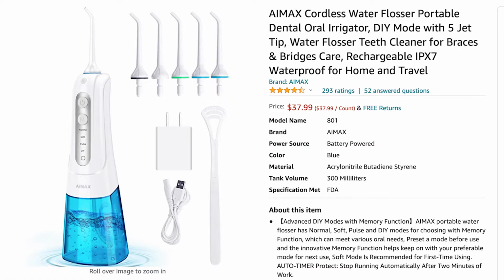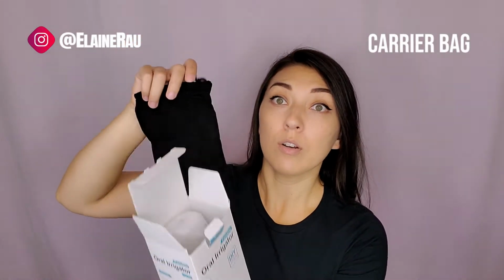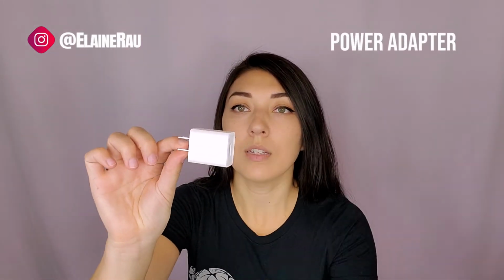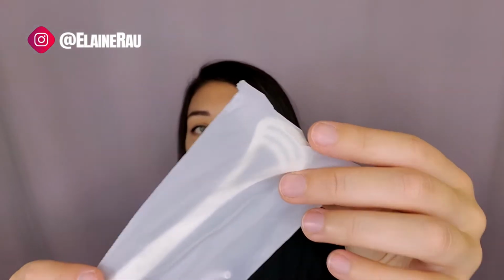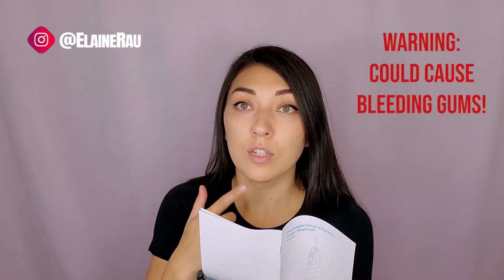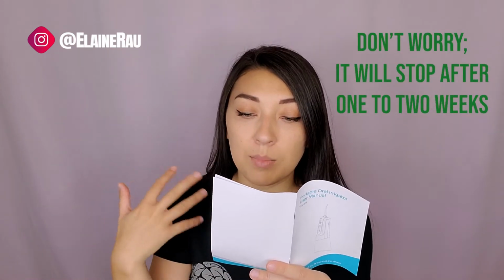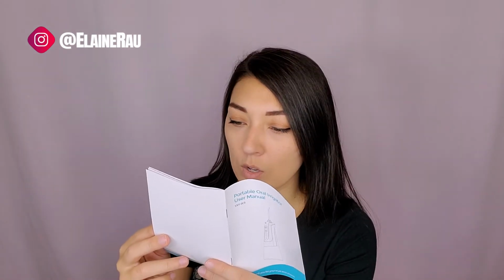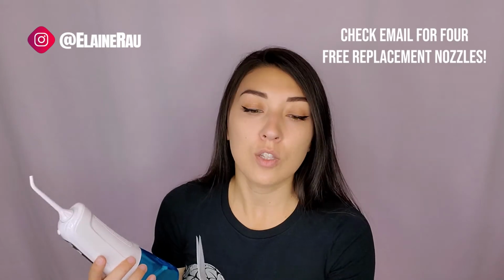Sleek + Sturdy Water Flosser | Product Reviews By Elaine Rau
Has anyone tried a water flosser before? What was your experience? Buy this product by clicking the link here ➡️ ➡️ ➡️ ➡️ ➡️ ➡️ ➡️ ➡️ ➡️ ➡️